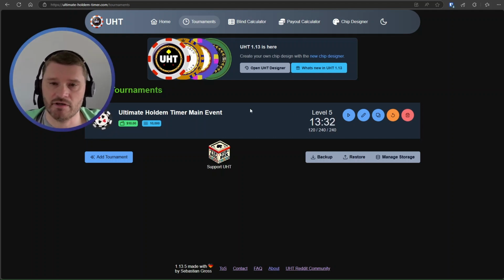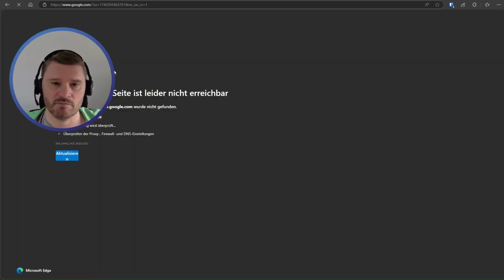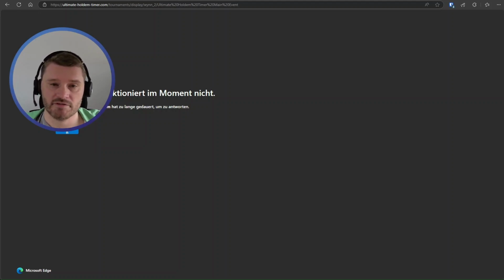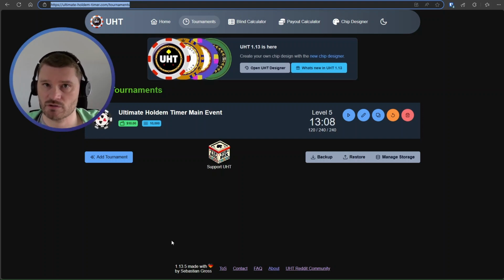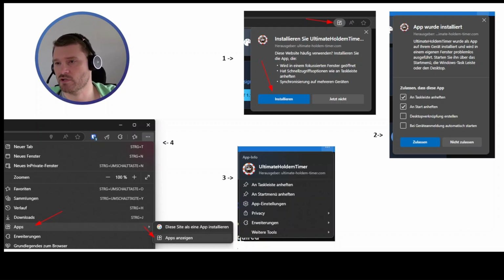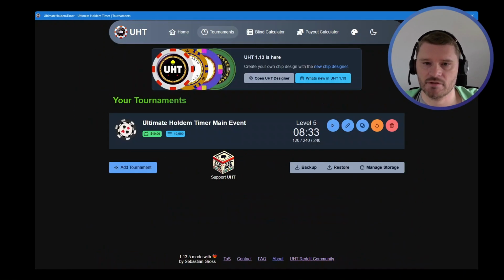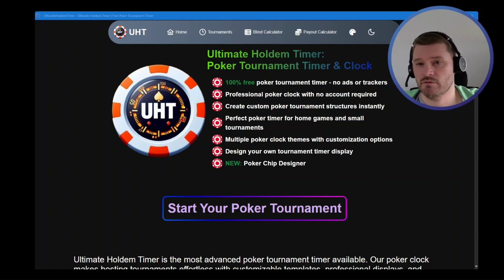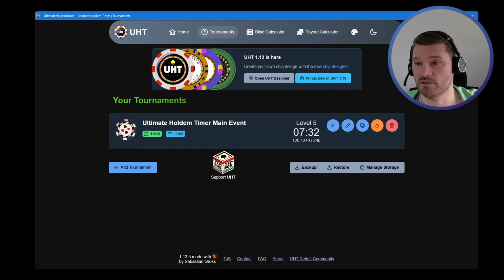How to use UHT 100% offline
Trouble with your internet connection? No problem, UHT has got you covered! Learn how to host your tournament without a internet connection.

Video Contents
00:00 - Intro
00:16 - Continue tournament when internet fails
03:19 - Install UHT on your computer